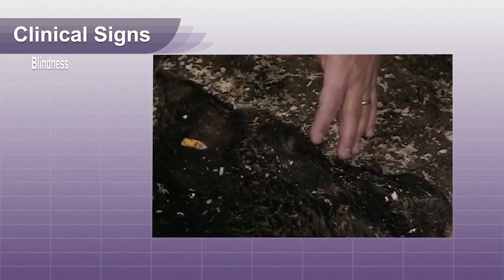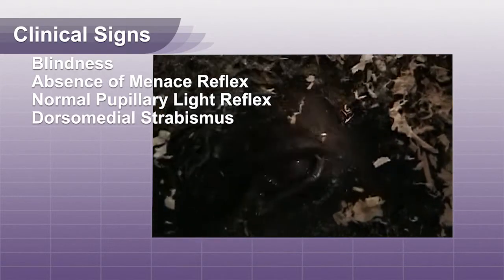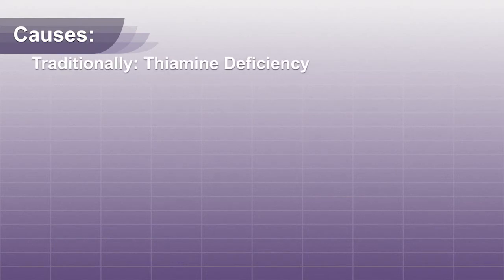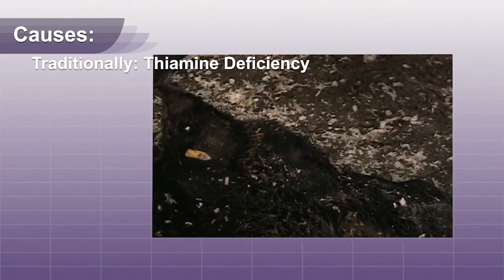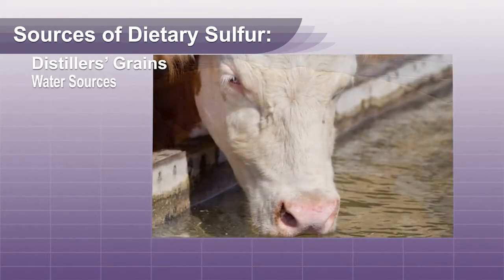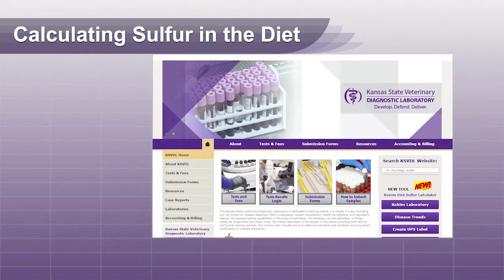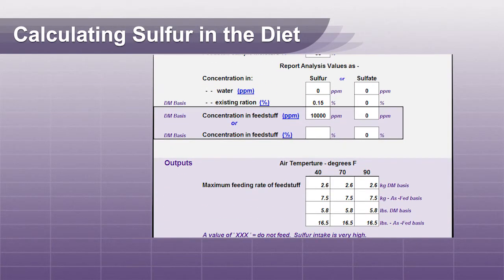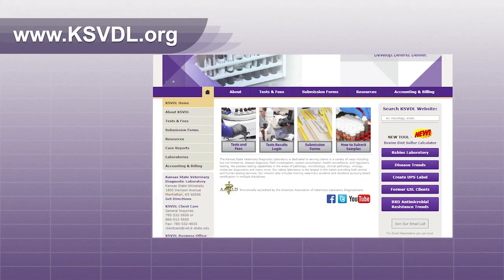Polioencephalomalacia (PEM) in Cattle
This video is a short synopsis of Polioencephalomalacia or (PEM) in cattle.  It briefly discusses clinical signs, necropsy findings, causes, and a Bovine Diet Sulfur Calculating tool KSVDL provides to help calculate sulfur in the diet on a dry matter basis.